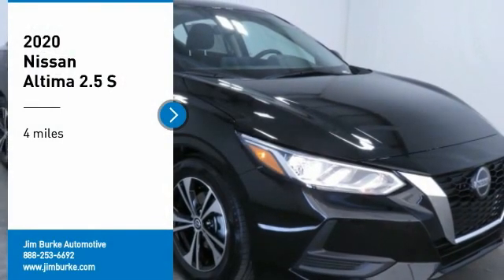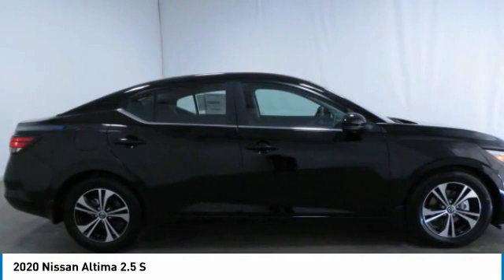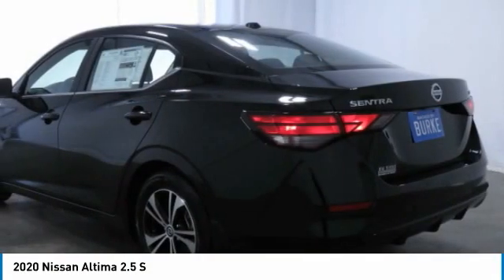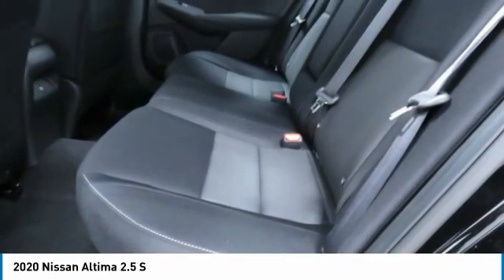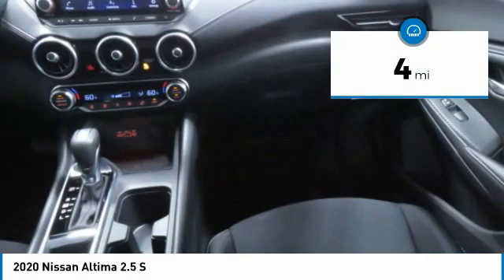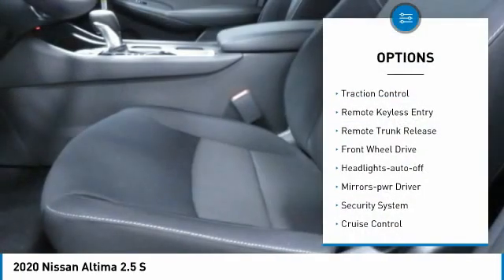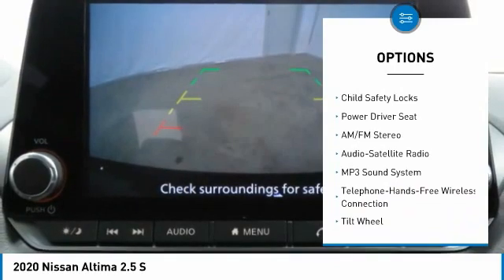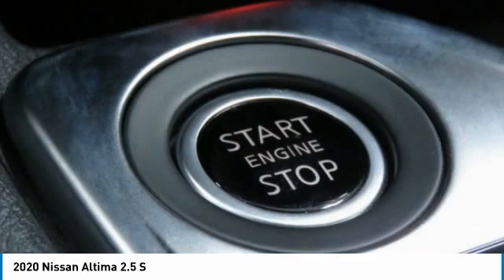2020 Nissan Altima Birmingham AL NI20402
2020 Nissan Altima 2.5 S

*New Arrival* *Keyless Start* *Bluetooth* *Satellite Radio* *This Altima 2.5 S has a sharp Gun Metallic exterior and a Charcoal interior!* *Automatic* *Security System* *Popular Color* *Fuel Efficient* *Call Dealer to confirm availability, and schedule a hassle free Test Drive.* brbrWhere the Sale Never Ends! Price Protection Promise, FREE Oil Changes & Wiper Blades for LIFE! brbrAll of our vehicles are researched and priced regularly to ensure that you always receive the best overall market value. Be sure to call us to confirm availability and to schedule a hassle free test drive!